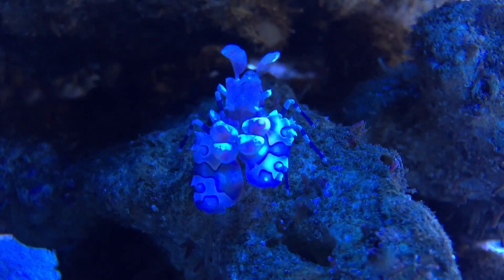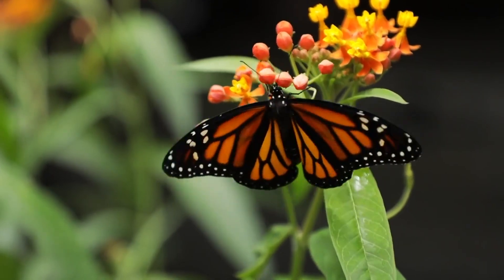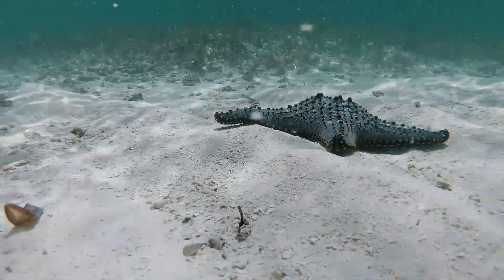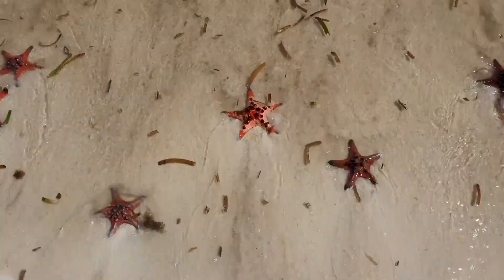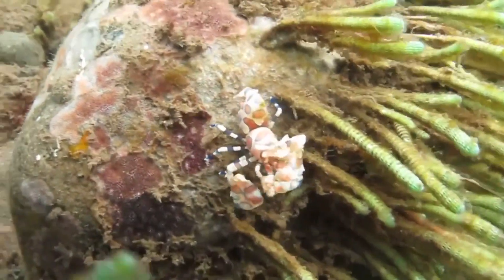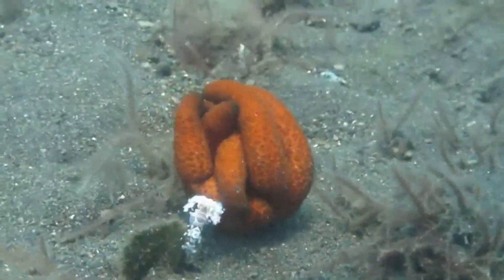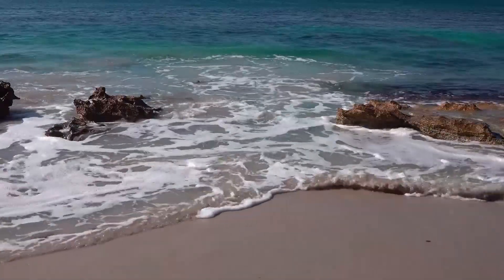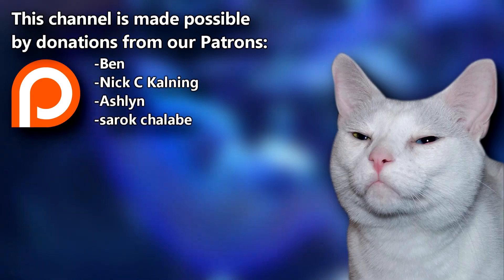Harlequin Shrimp Facts: the CLOWN SHRIMP 🤡 Animal Fact Files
The harlequin shrimp is also known as the clown shrimp, the painted shrimp, and the paddle shrimp. Find out way on this episode of Animal Fact Files!

Scientific Name: Hymenocera picta
Range: Indo-Pacfic tropical reefs
Habitat: reefs and rocky shores
Size: 2 inches (5 cm)
Diet: sea stars
Threats: most fish avoid, but may be taken by triggerfish and other larger, more aggressive species
Lifespan: about 5 years

Harlequin Shrimp APPEARACE 0:00
Harlequin Shrimp EATING STARFISH 0:51
Harlequin Shrimp MONOGAMOUS? 1:46
Harlequin Shrimp RANGE and HABITAT 2:42